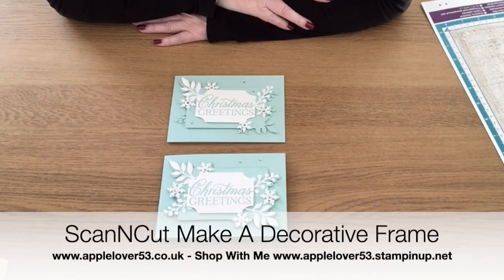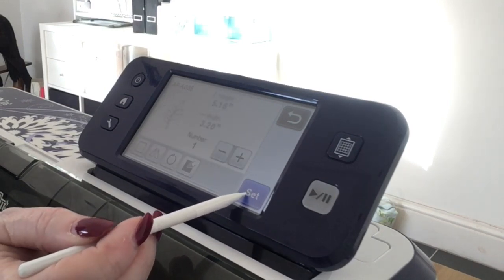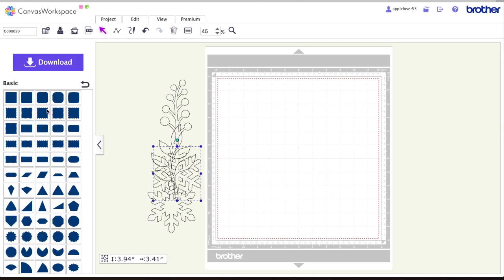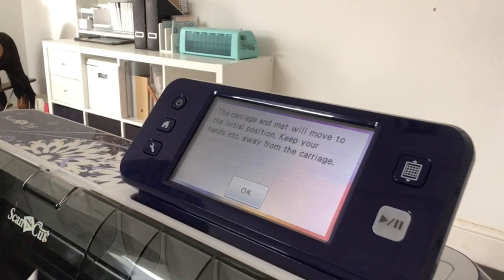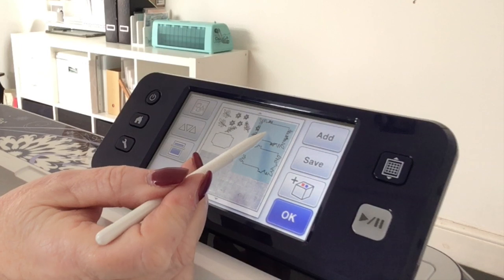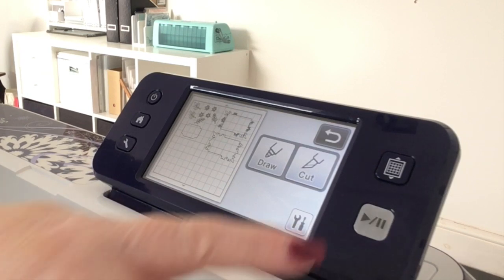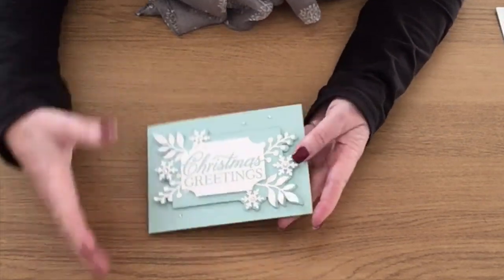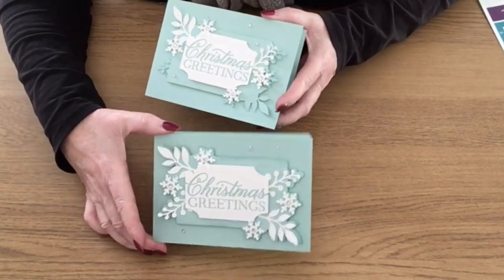Make A Decorative Frame in Canvas Workspace Using Shapes From Your ScanNCut Machine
In this video I upload some shapes from the CM900 into Canvas workspace online and turn them into a decorative frame, transfer them back to the machine and cut them and make cards with them
Supplies